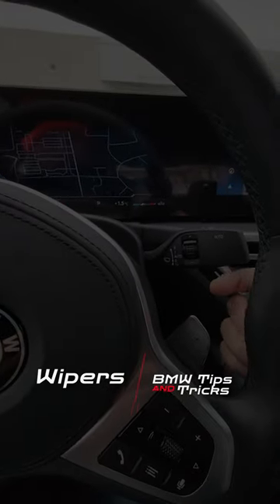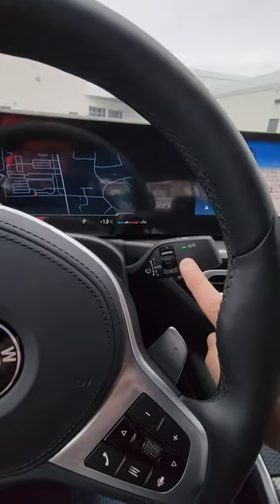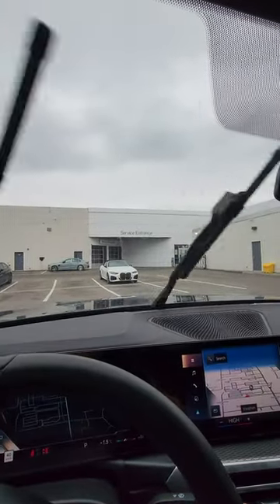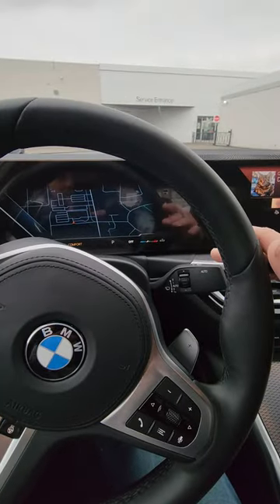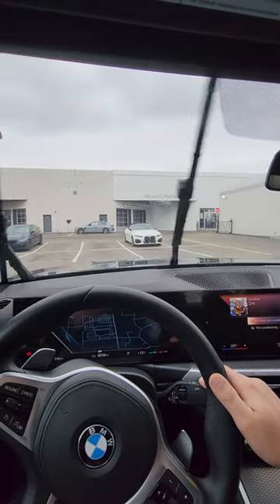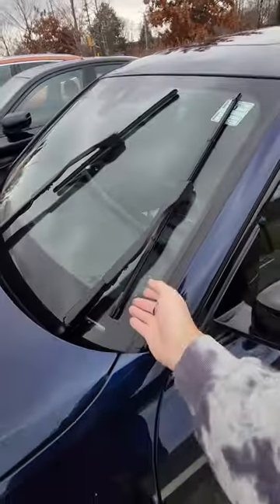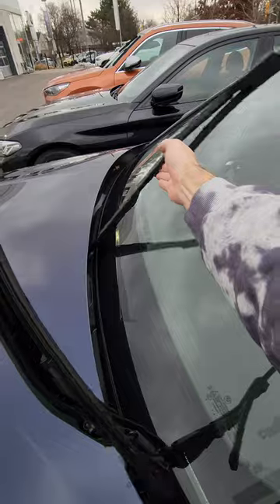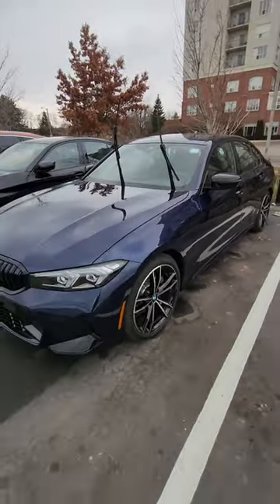BMW Wiper Service Position - Step-by-step guide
The BMW wiper service position can be a mystery to some drivers, leading to confusion and potential damage to the windshield wipers. But fear not, as this video will show you how to properly use the wiper service position to make changing wiper blades and cleaning the windshield a breeze. With a step-by-step guide and helpful tips, you'll never have to worry about incorrectly using the wiper service position again. Don't miss out on this essential knowledge for any BMW driver!